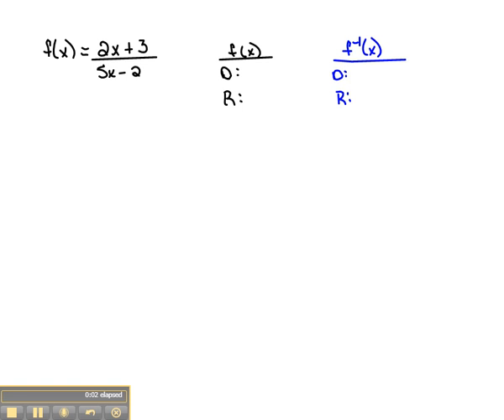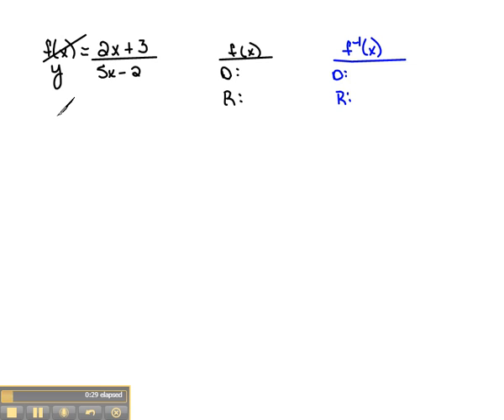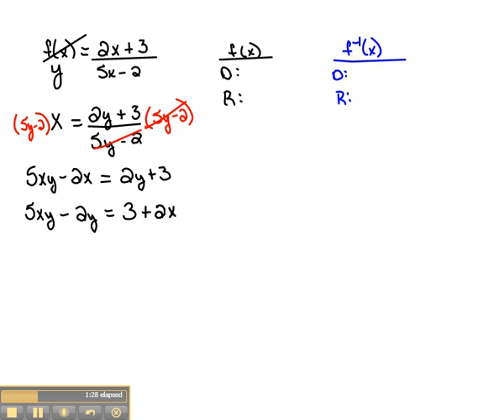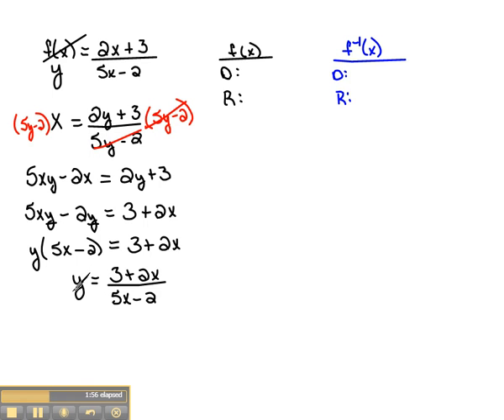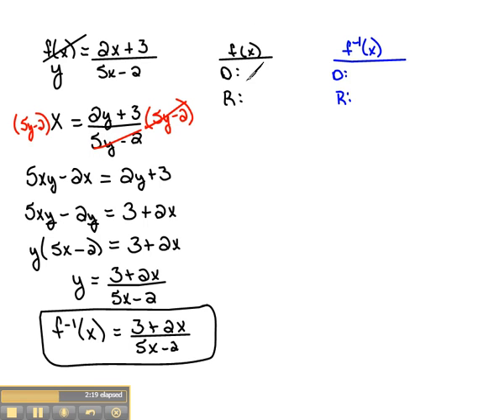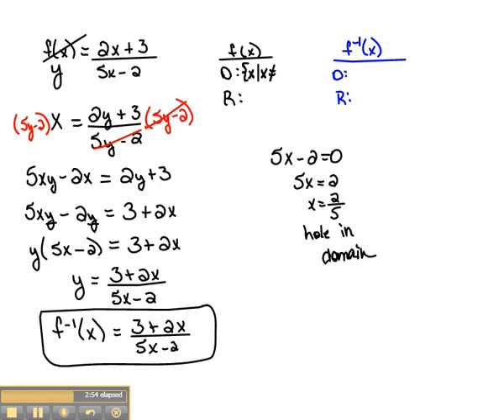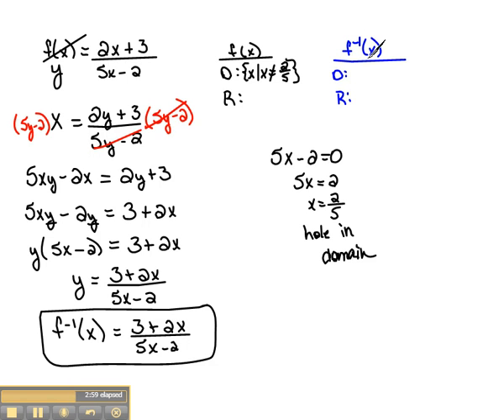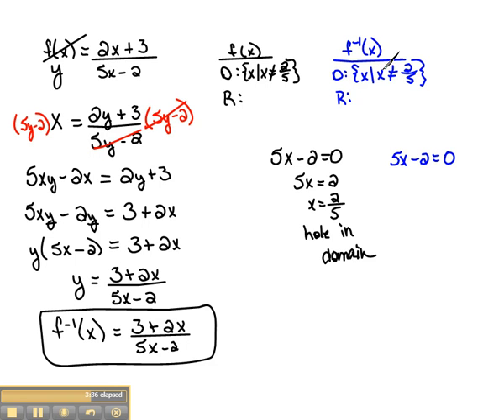Captured by mathlablady